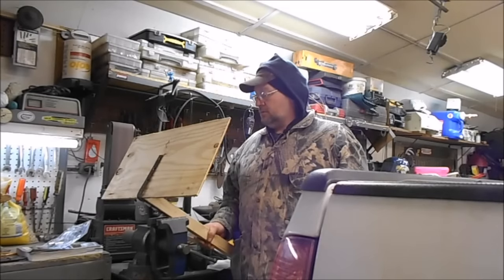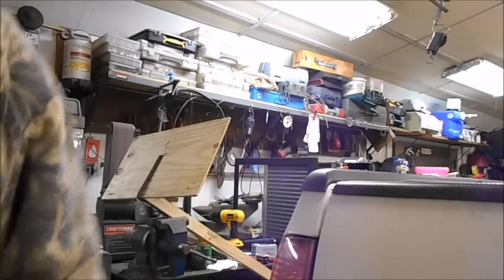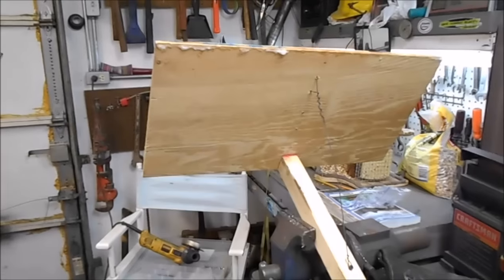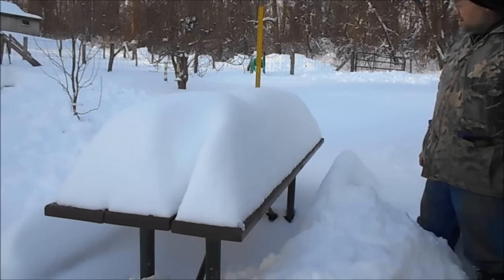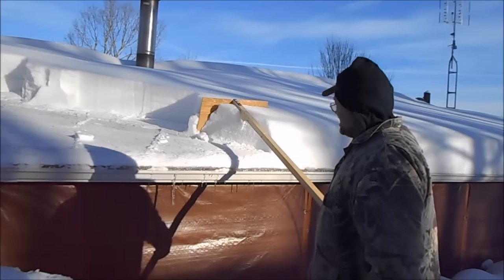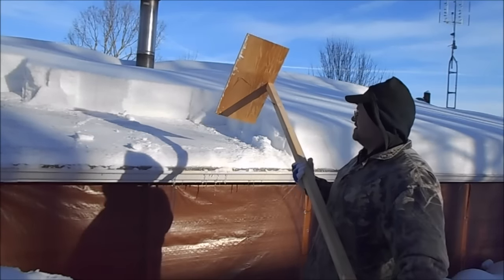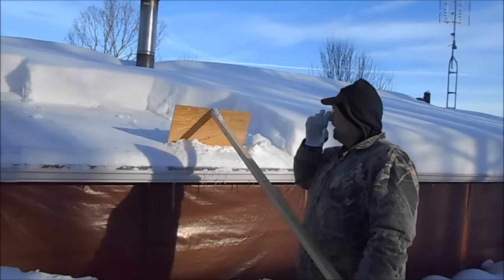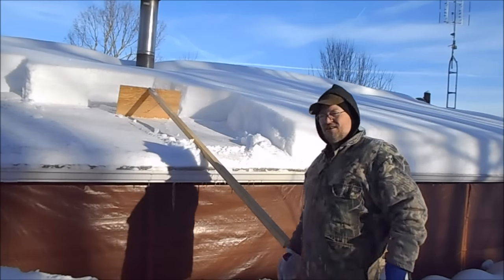simple tool for getting snow off your roof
In this video I will build a tool to get the snow off my roof with scrap wood.

DEWALT DCK278C2 ATOMIC 20-Volt MAX Lithium-Ion Brushless Cordless Compact Drill/Impact Combo Kit